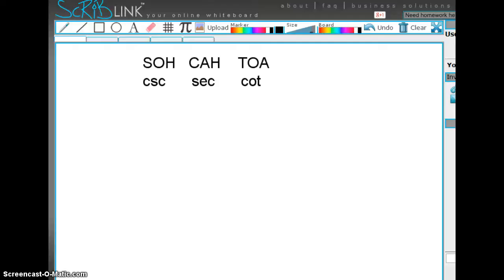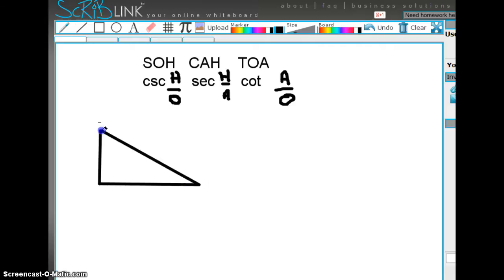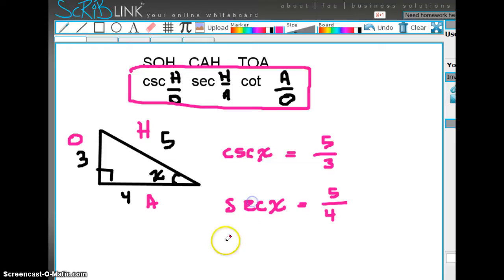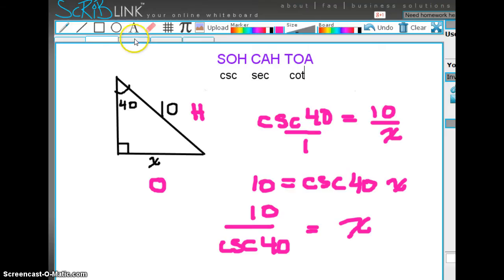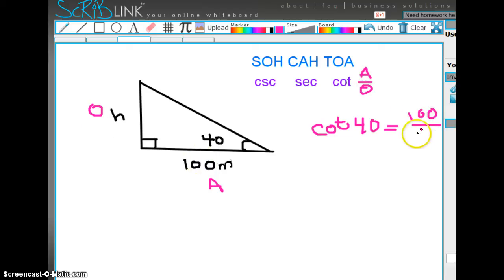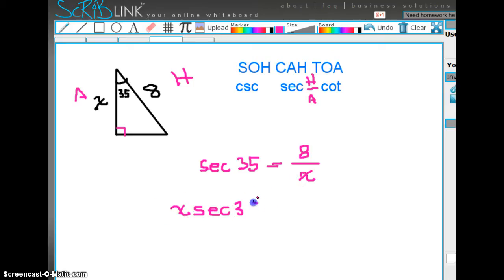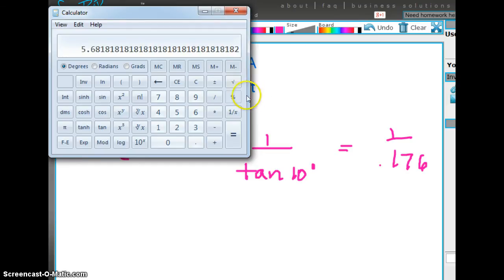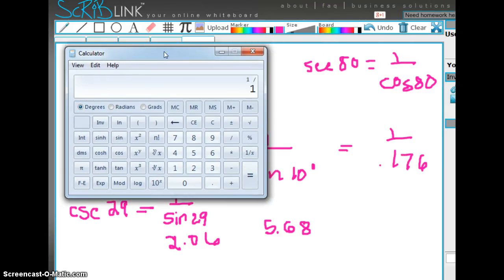csc,sec, and cot trigonometric ratios